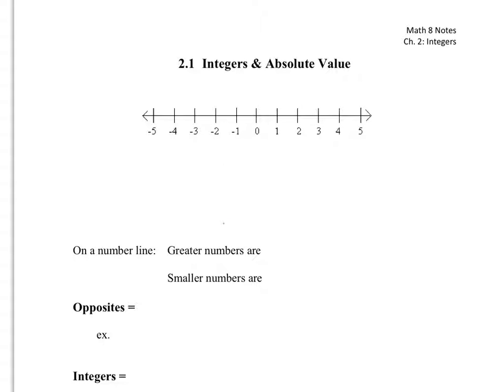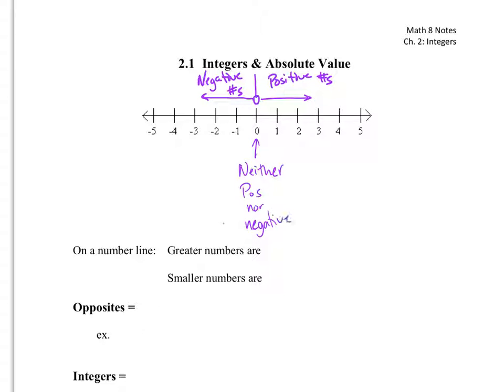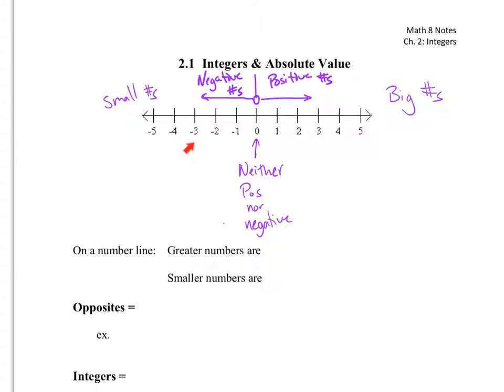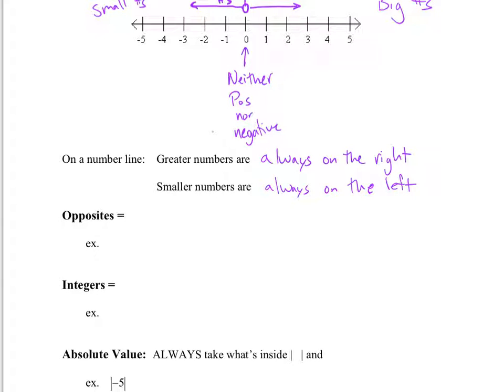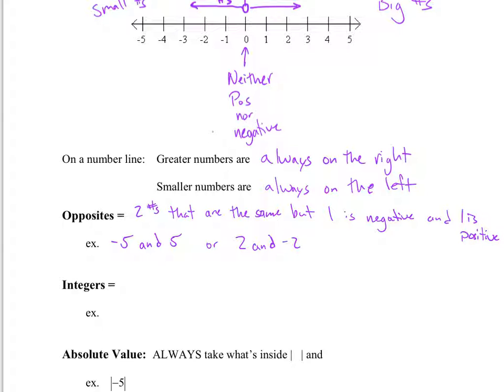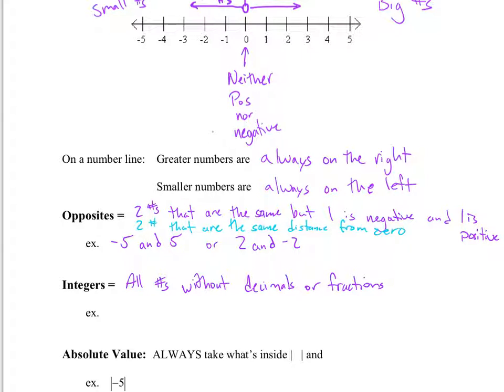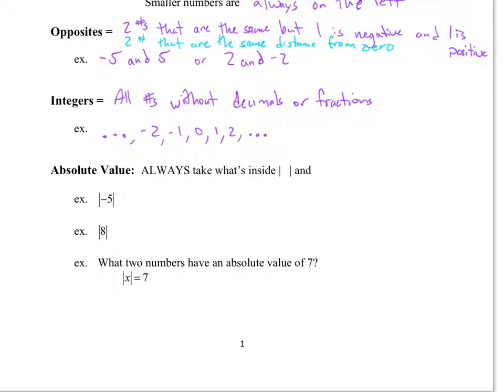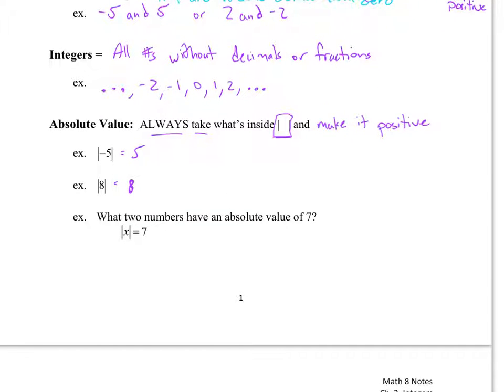PreAlg 2.1 Notes